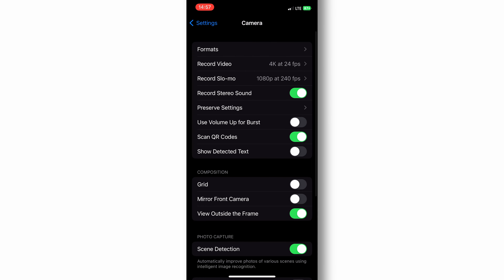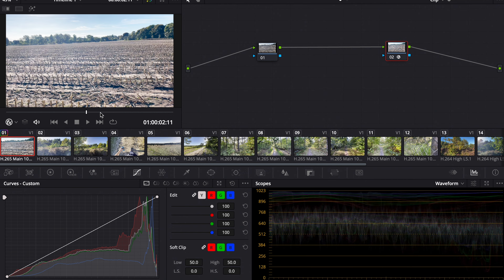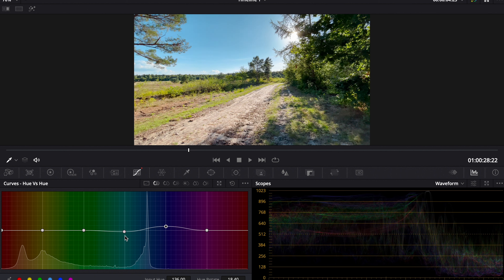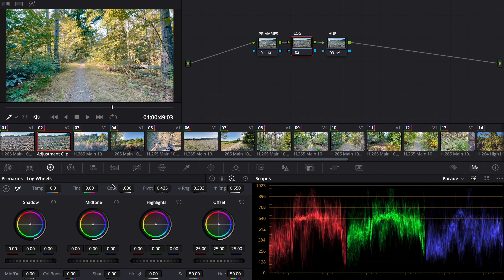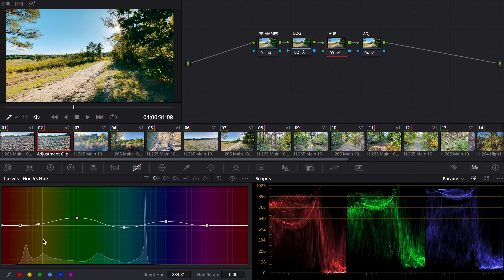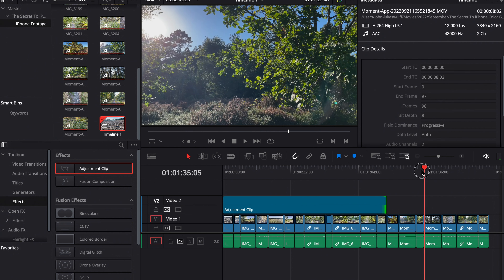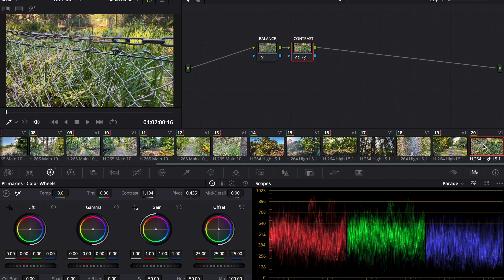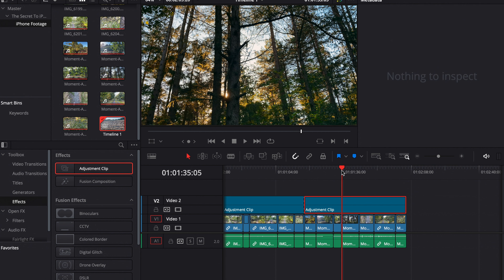How To Color Grade ANY iPhone Footage EASILY! | Davinci Resolve 18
In this Video I show you a secret that makes iPhone Color Grading in DaVinci Resolve way easier!
For that you need to change a few settings on your iPhone!

This Color Grading Trick works for iPhone 11, iPhone 12, iPhone 13, iPhone 14 and even older iPhones!

My Equipment:
- PGYTECH Mantispod

ABOUT ME:

I'm 19 years old and from Germany.

2022 MBJ Media